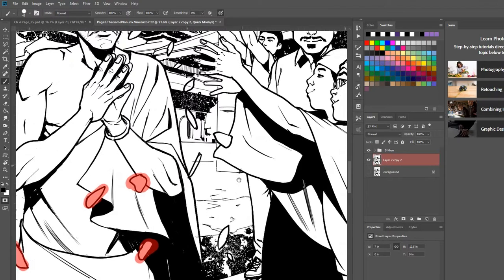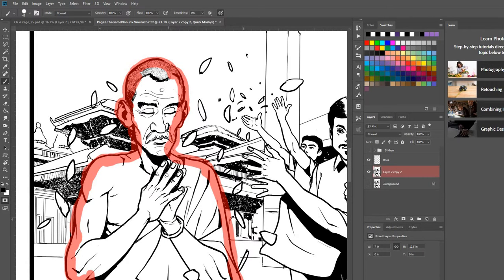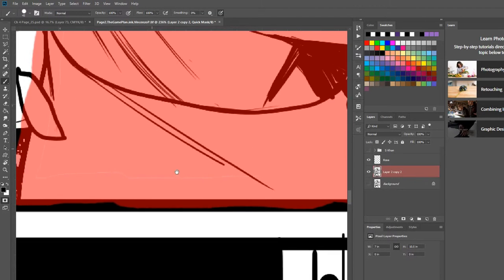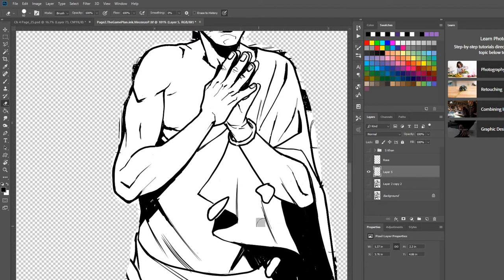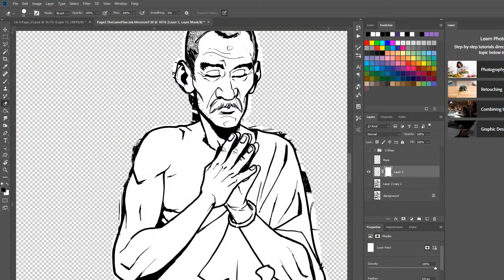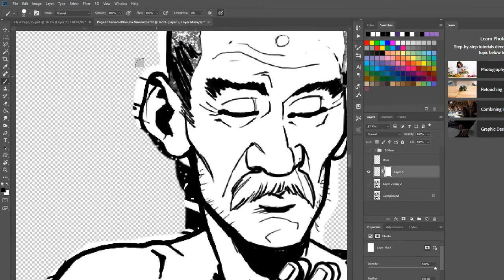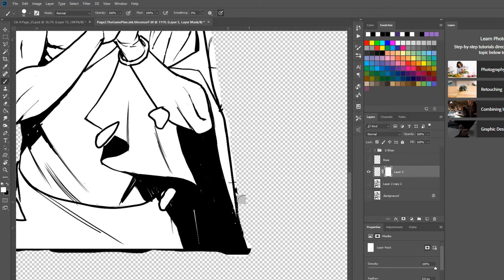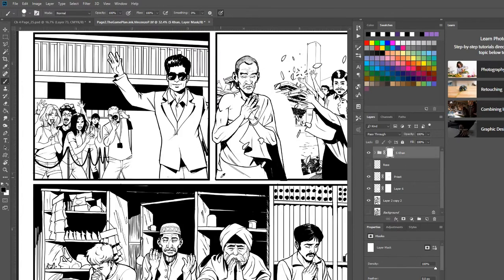How to Mask in Photoshop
When you need to re-arrange items in photoshop. Correcting errors or fixing things up in photoshop